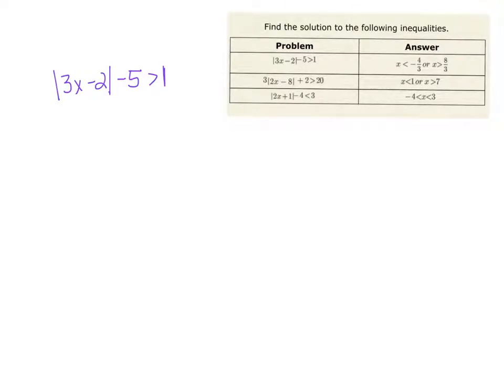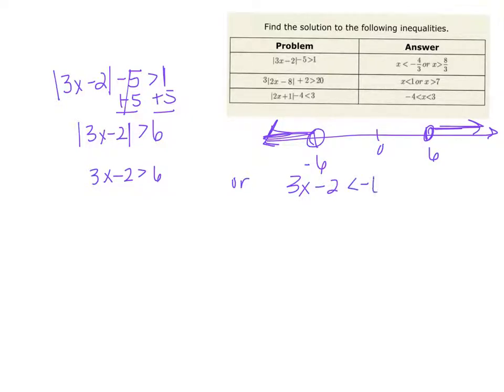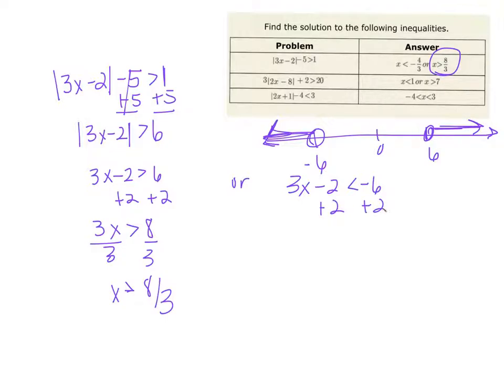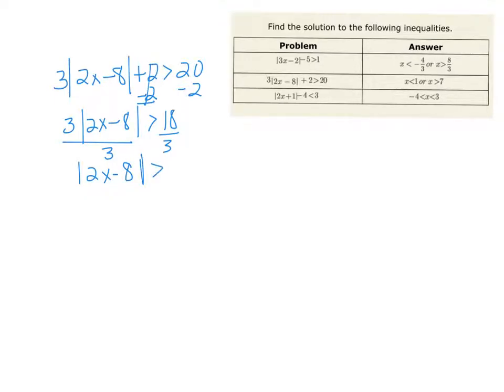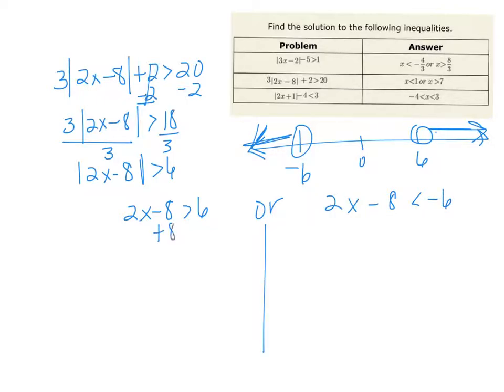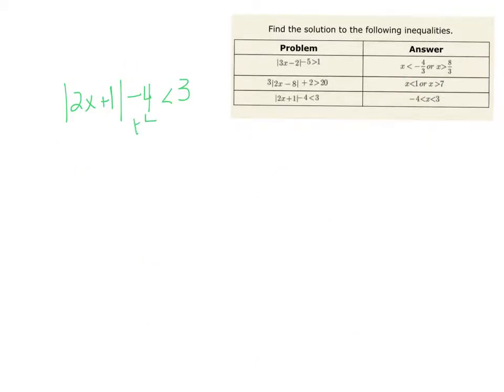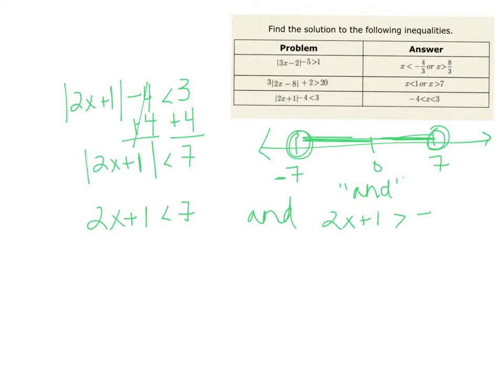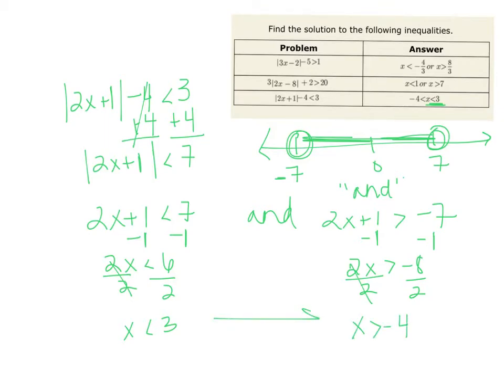Absolute value inequality 2